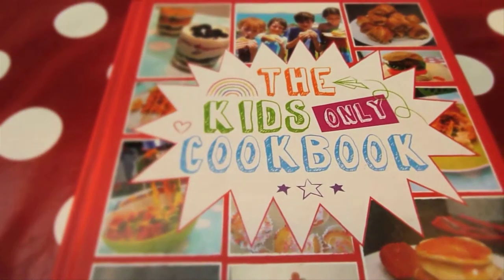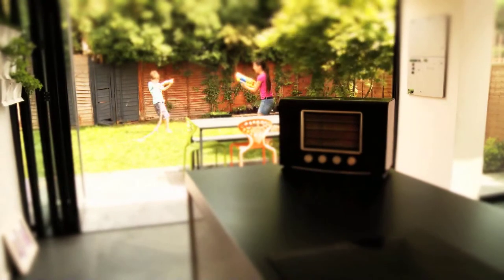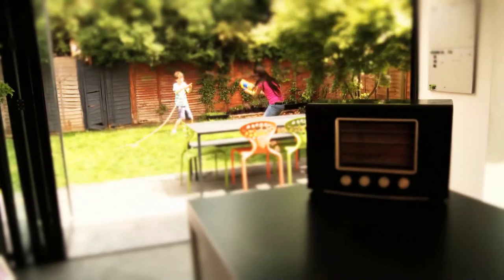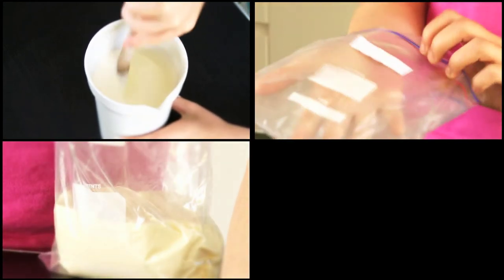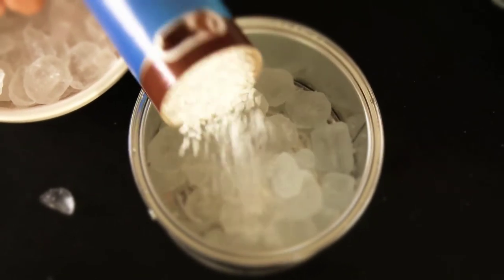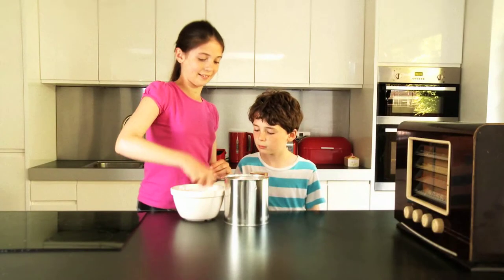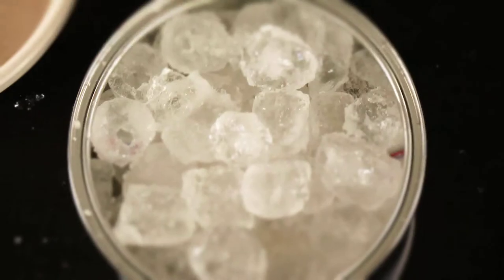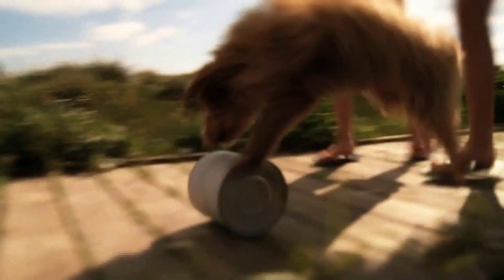How to make ice cream in a tin can!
Runner up in the @foodphotoaward a few years back (well done @adam_craig_cameraman!) this fun kids video shows how to make ice cream in a tin can. Recipe from the best selling The Kids Only Cookbook by Sue Quinn @quadrillebooks, out in paperback now.  A fab recipe to entertain the kids (although you need a fair bit of salt!)